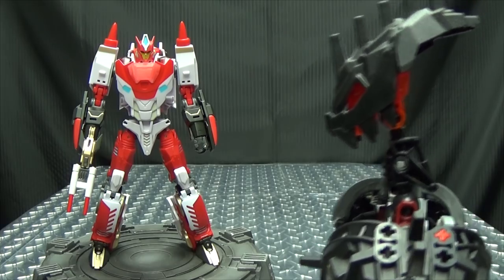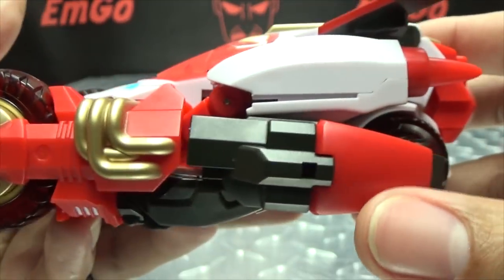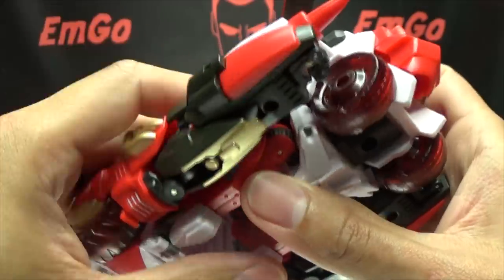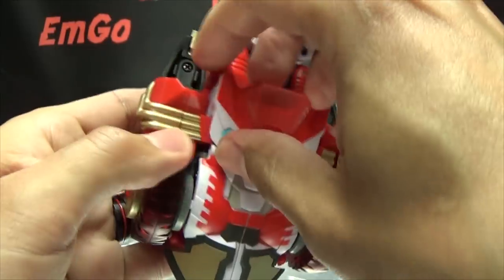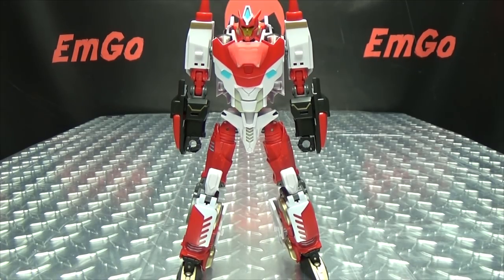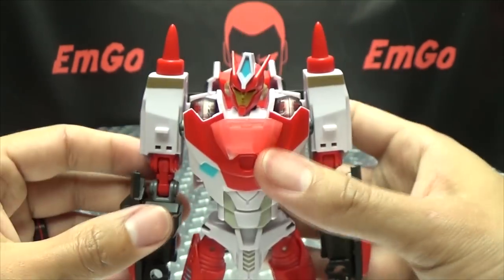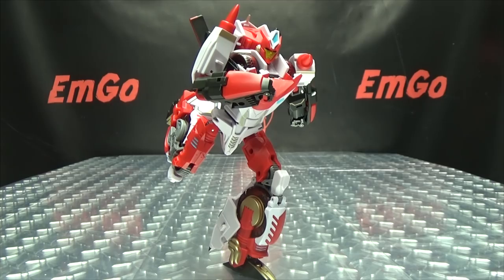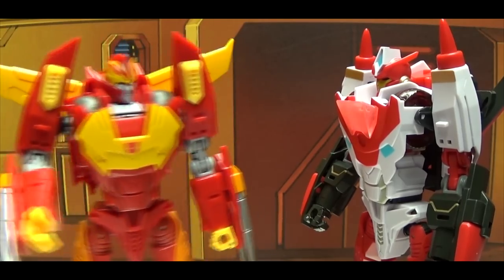Mastermind Creations NITRO (Override): EmGo's Transformers Reviews N' Stuff